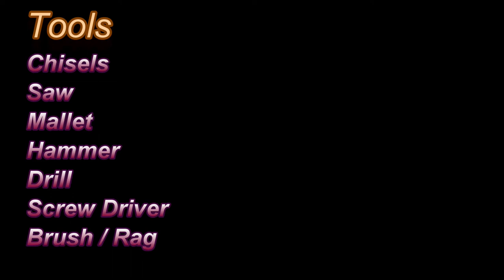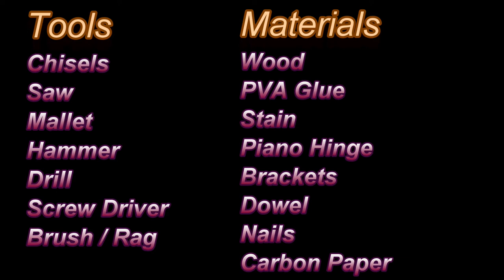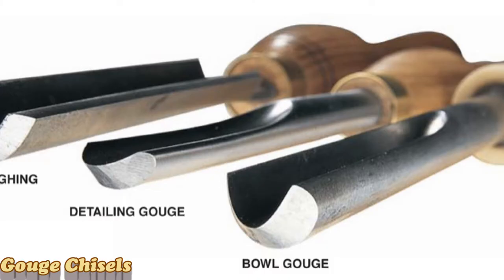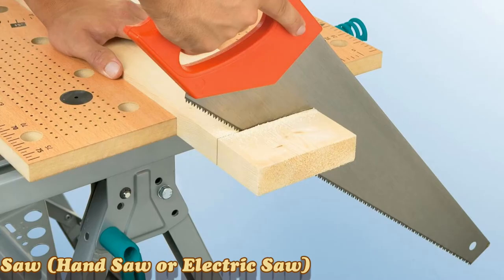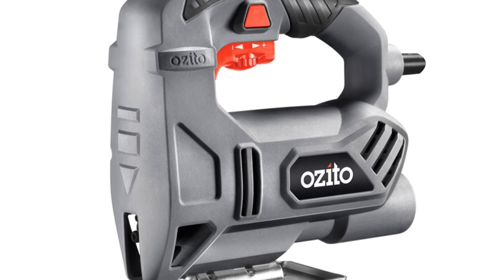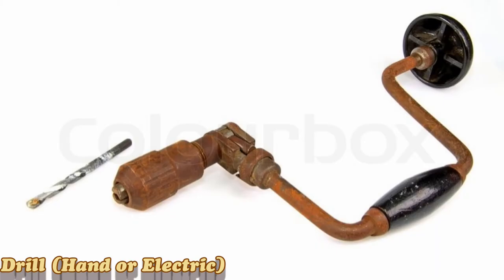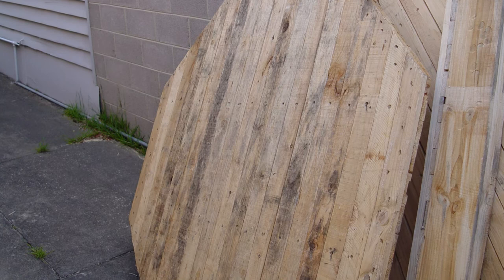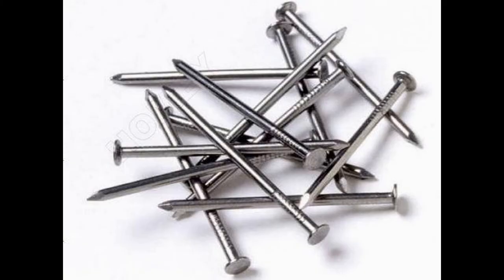How to make Celtic Knot Blanket Box with Reclaimed Pallet Wood Instruction Tutorial Lesson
This is a basic explanation of how I made my pallet wood Celtic Knot blanket  / blanket chest.
It took quite a while to make due to the problems with getting the wood off the pallets I found, and the problems with working with wood hat is bowed and cupped.
This video doesn't show all the steps exactly as they happened during making the box as I didn't take many photos during construction.
I have on my website the plans I have drawn up for purchase if you are interested in more information on the construction of the box, including dimensions and the Celtic Design work.
I am an architectural draftsman so the plans are professionally drawn up. The link to my website is here: